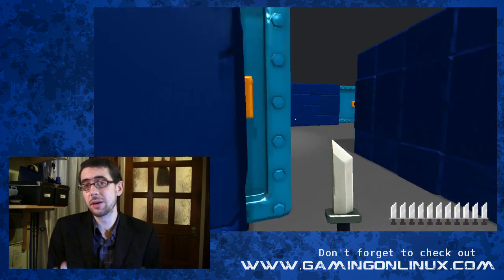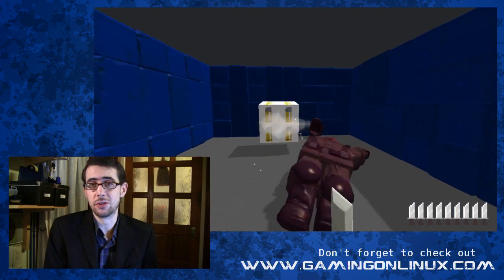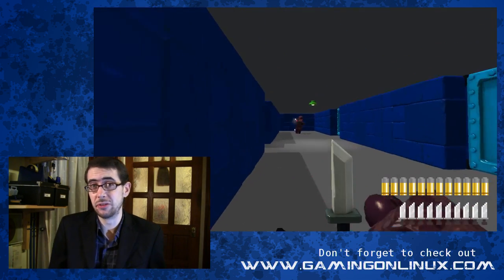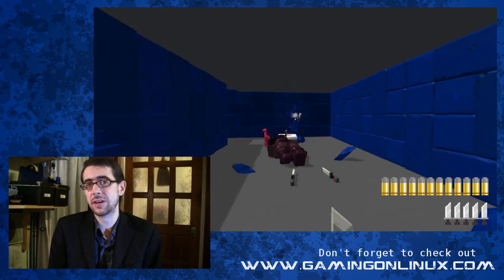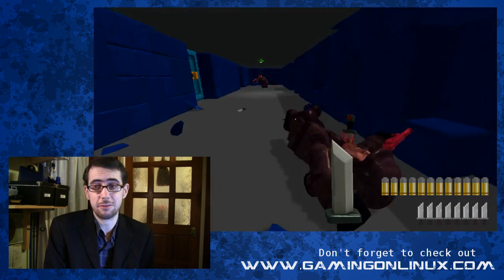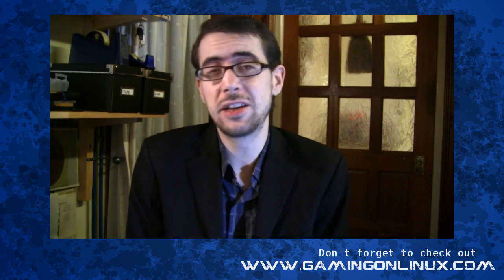Playing Windows Games on Linux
When it comes to playing Windows games on Linux many people would recommend the use of a program known as WINE. Although WINE is a difficult beast to tame, it can be done quite effectively with a little help from a program called PlayOnLinux.